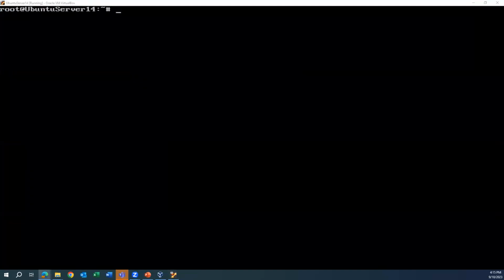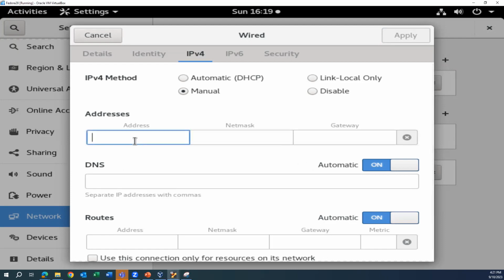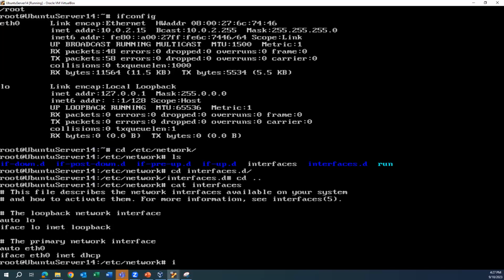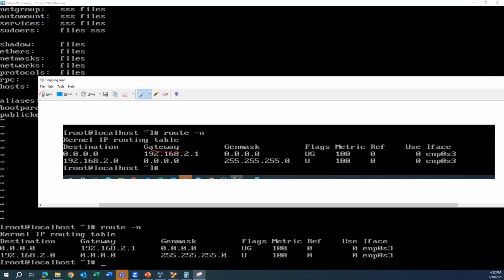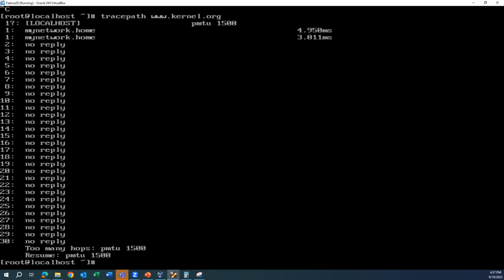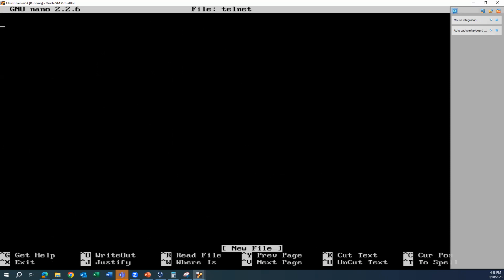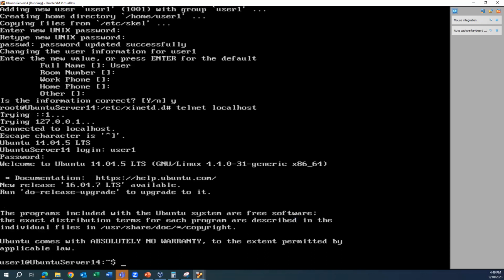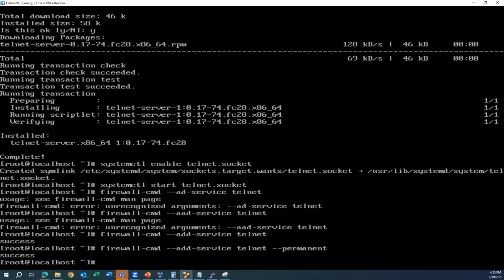Understanding Linux Networking and Admninistration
Understanding networking and administration in different linux systems such as Ubuntu (18 and 14) and Fedora 28. Also installing telnet to connect from one system to another. Adding routes and manually configuring networking.